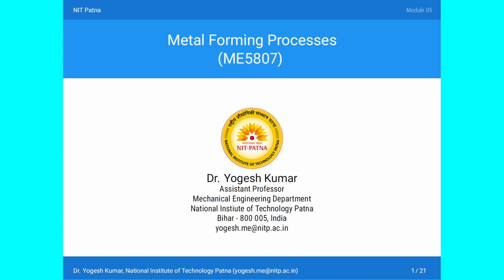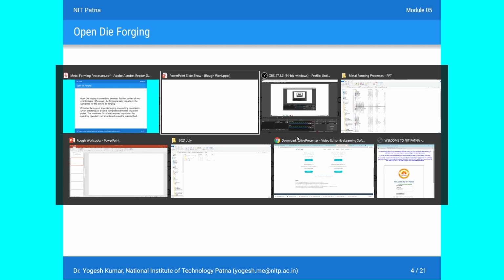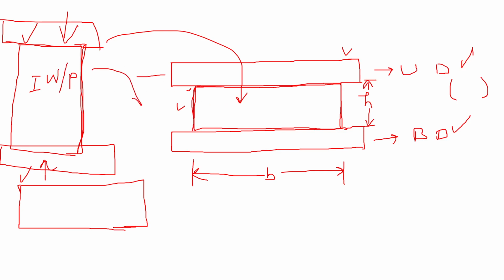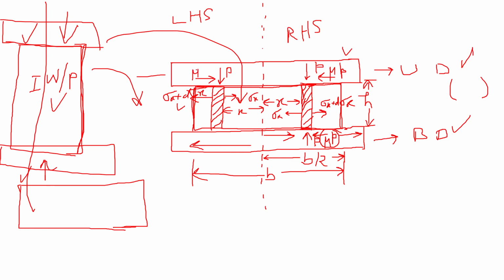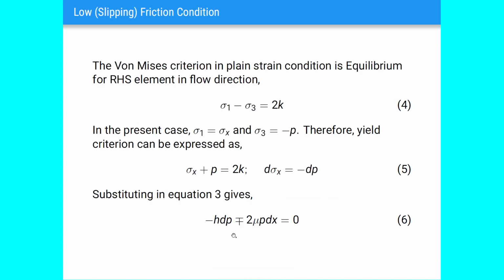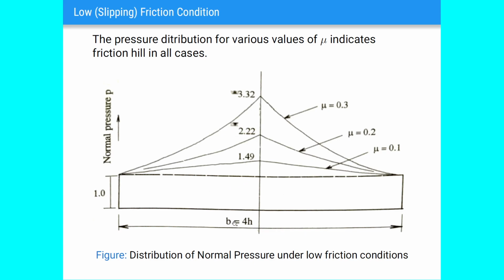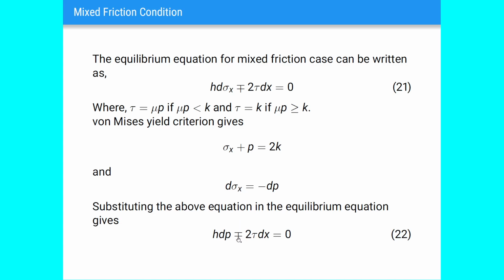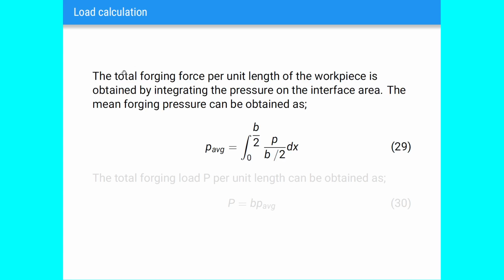ME5807 | Metal Forming Processes | Module 05 | Lect 01